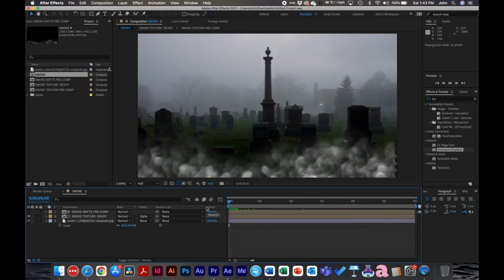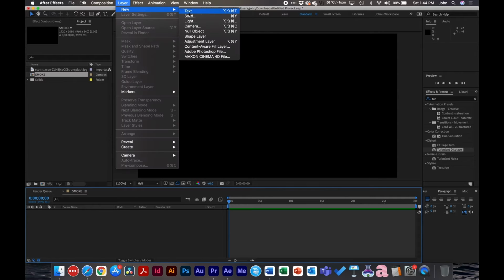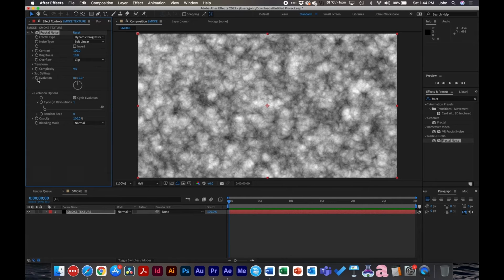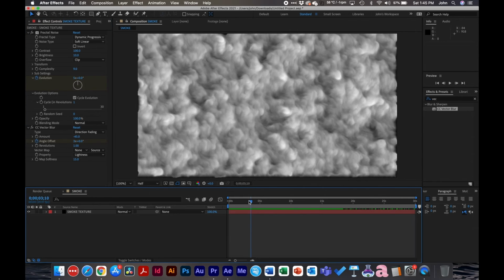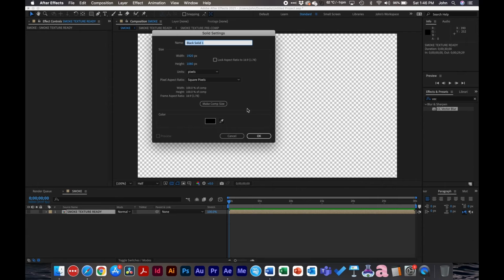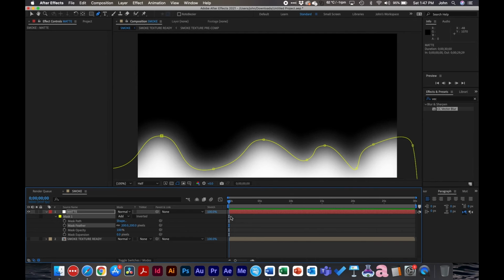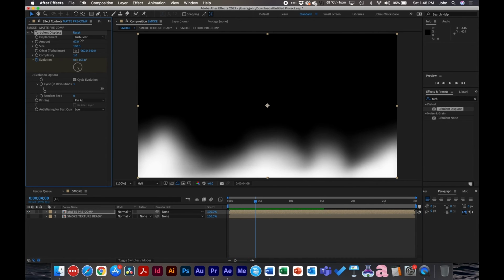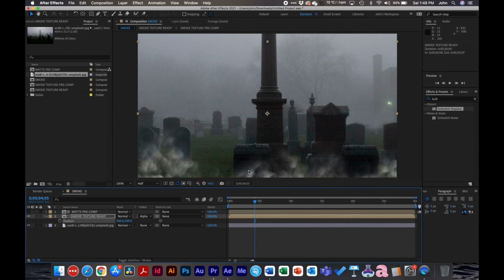How To Create Smoke Animation In After Effects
ABOUT VIDEO:
In this short tutorial, we're going to be looking at how to create smoke inside Adobe After Effects. I'm going to be covering how to make the smoke texture and how to animate it. This is a low line smoke effect. So if you're making something cool for Halloween this AE visual effect tutorial is for you!

CHAPTERS:
00:00 - Intro
01:04 - Create Smoke Texture
03:58 - Animate Smoke
06:32 - Conclusion